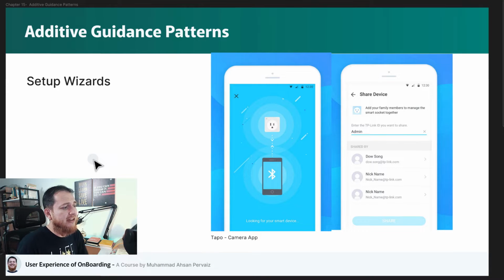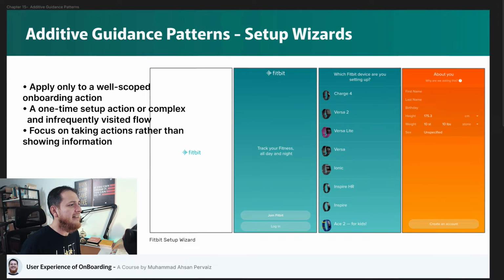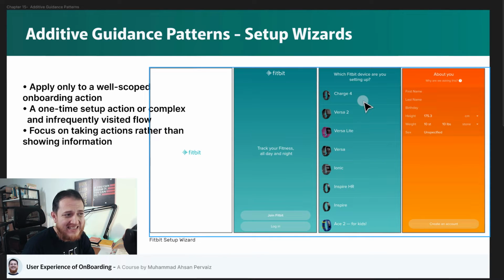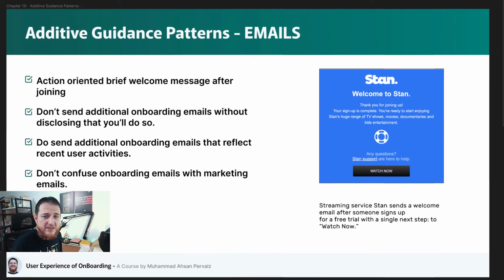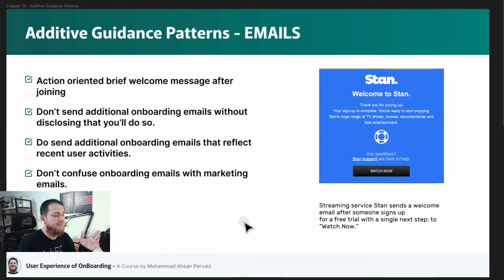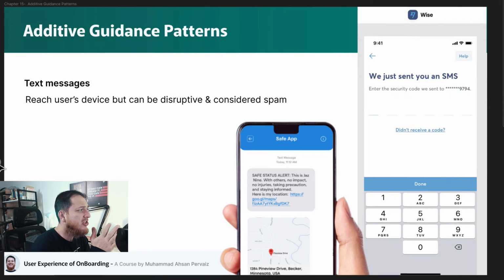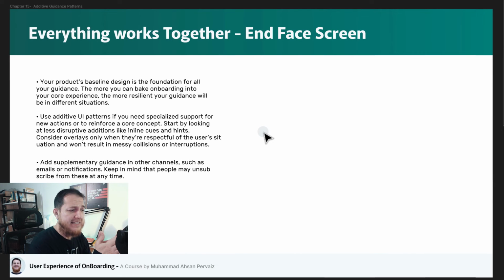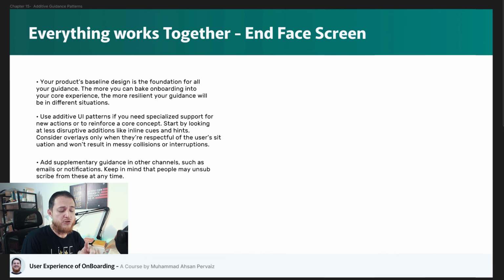Additive Design Patterns for Better User Onboarding User Experience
In this video, you will learn the basics of UX of Onboarding a new user for your digital product. If you want to learn about design patterns for better onboarding flow or process then this video is for you.

17+ Pro UI UX Design Course bundle for $99 (Biannual)